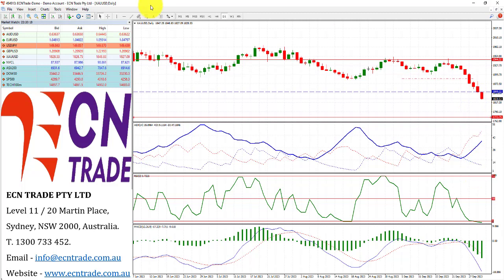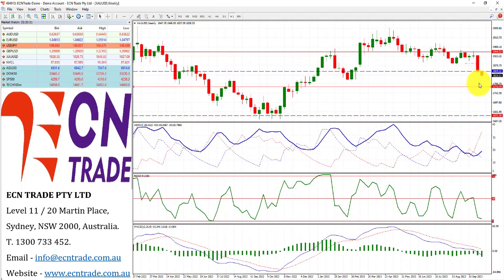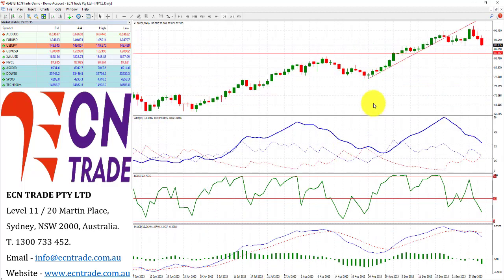ECN Trade 2023 Oct 03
AUD/USD
Last 0.6360
Technical Bias: Australian Dollar sinks ahead of the Reserve Bank of Australia rate decision, which widely expects to keep rates unchanged at 4.10%.